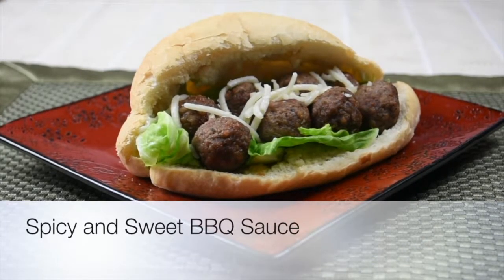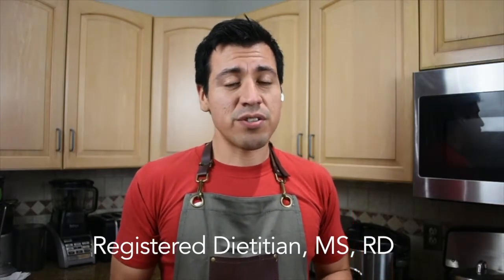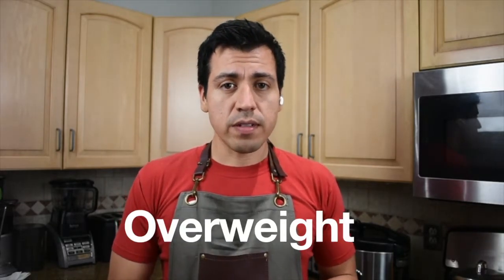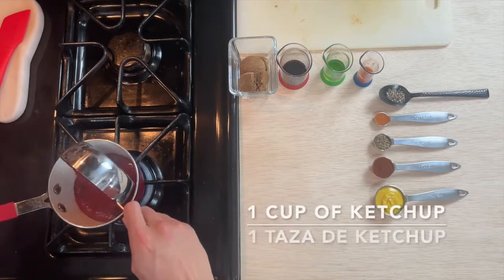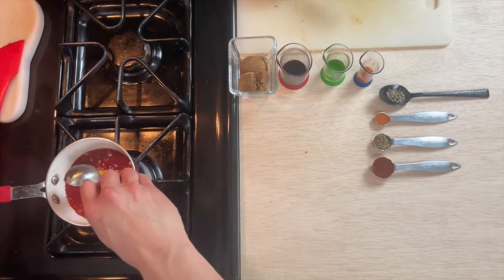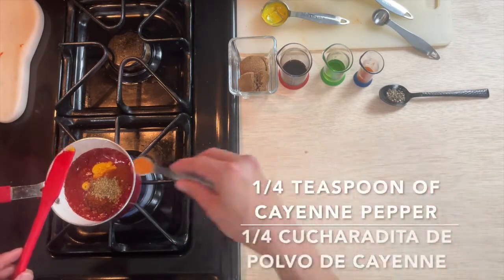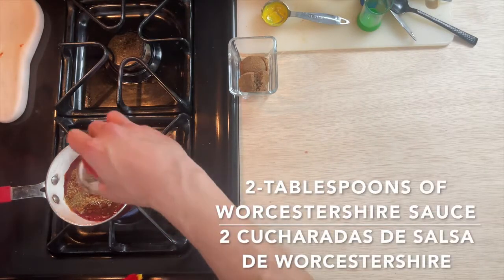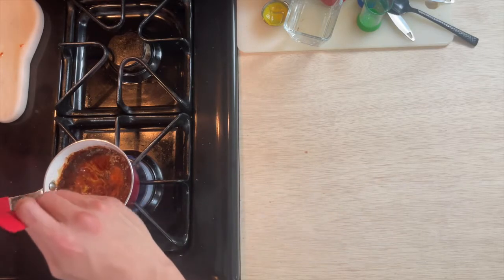BEST BBQ sauce: Dialysis approved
Ingredients:
-Heinz Ketchup, no sodium: 1 cup
-Worcestershire Sauce: 2 tablespoon
-Classic Yellow Mustard: 1 tablespoon
-Tobasco sauce: 1 tablespoon
-Apple Cider Vinegar: 2 tablespoons
-Brown Sugar: 2 tablespoons
-Paprika: 1 teaspoon
-Cayenne Pepper: 1/4 teaspoon
-Dry Oregano: 1/2 teaspoon
-Black Pepper: 1/4 teaspoon

Directions:
1. Pour 1 cup of ketchup into the warm pan
2. Then add the 1-tablespoon of mustard
3. Then add 1-teaspoon of paprika
4. Then add 1/4 teaspoon black pepper
5. Then add 1/4 teaspoon of cayenne pepper
6. Then add the 1/2 teaspoon of oregano
7. Then add the 1 tablespoon of Tobasco sauce
8. Then add the 2 tablespoons of apple cider vinegar
9. Then add the 2 tablespoons of Worcestershire sauce
10. Then add 2-tablespoons of brown sugar
11. Continue to mix the sauce for about 5 minutes at low medium heat.
12. Enjoy.

Nutrition Facts
Serving size: 1 tablespoon
Calories: 22
Fat: 0 gram
Sodium: 25 mg
Protein: 0 grams
Carbohydrates: 2 grams
Phosphorus: 0 mg
Potassium: 28 mg
Español
Ingredients:
-Heinz Ketchup, sin sodio: 1 taza
-Salsa de Worcestershire: 2 cucharadas
-Mostaza amarilla clásica: 1 cucharada
-Salsa de Tobasco:  1 cucharada
-Vinagre de sidra de manzana: 2 cucharadas
-Azúcar morena: 2 cucharadas
-Paprika: 1 cucharadita
-Cayenne Pepper: 1/4  de cucharadita
-Oregano seco: 1/2 cucharadita
-Pimienta negra: 1/4 cucharadita

Direcciones:
1. Echar 1 taza de ketchup en la sartén caliente
2. A continuación, añada la 1 cucharada de mostaza
3. Luego agregue 1 cucharadita de paprika
4. Luego agregue 1/4 cucharadita de pimienta negra
5. Luego agregue 1/4 cucharadita de  pimienta cayenne
6. A continuación, añada 1/2 cucharadita de orégano
7. A continuación, añada cucharada de salsa Tobasco
8. A continuación, añada las 2 cucharadas de vinagre de sidra de manzana
9. A continuación, añada las 2 cucharadas de salsa Worcestershire
10. A continuación, añada 2 cucharadas de azúcar moreno
11. Continúe mezclando la salsa durante unos 5 minutos a fuego medio bajo.
12. Disfrute

Nutrition Facts
Tamaño de la porción: 1 cucharada
Calorías: 22
Grasa: 0 gramos
Sodio: 25 miligramos
Proteín: 0 gramos
Carbohidratos:2 grams
Fósforo: 12miligramos
Potasio: 12miligramos

Information of products used/ Información de productos utilizados:
Ketchup

Video editing:
iMovie, Keynote and Photopea

Thumbnail editor:
Typorama